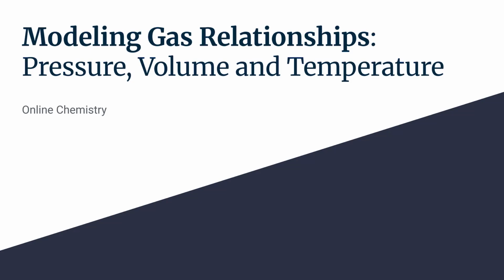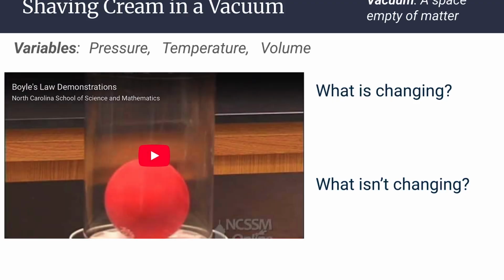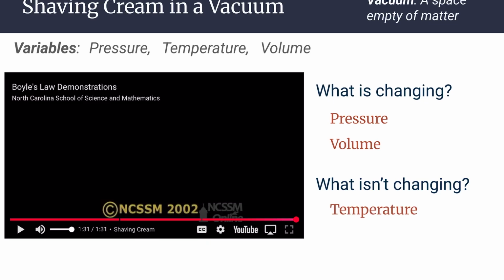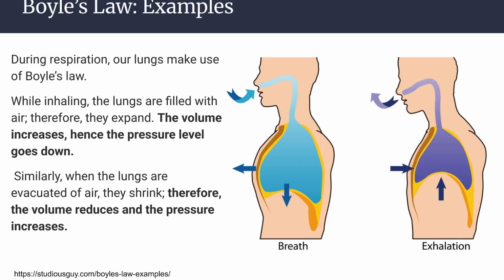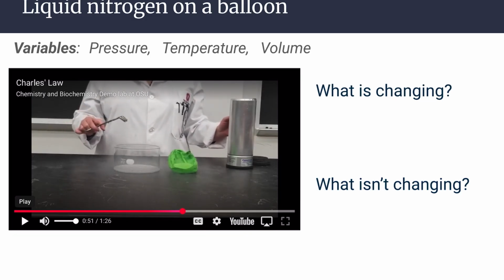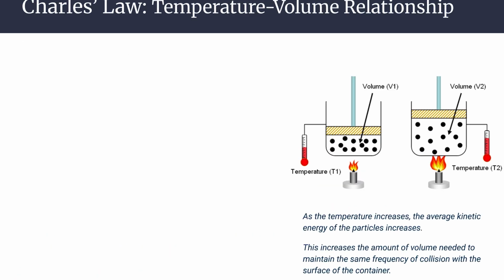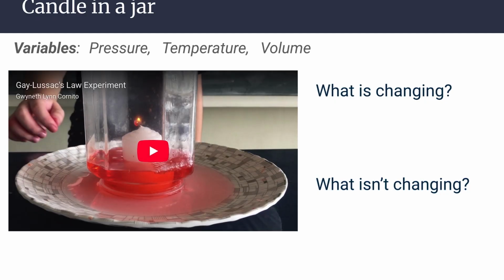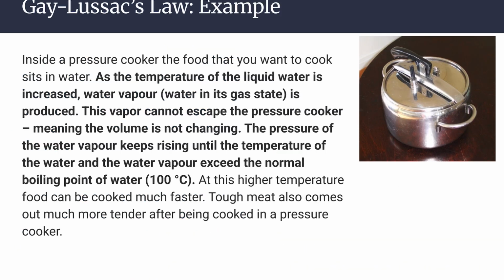Part 1: Modeling Gas Relationships Notes (Relationships between Variables) (online)